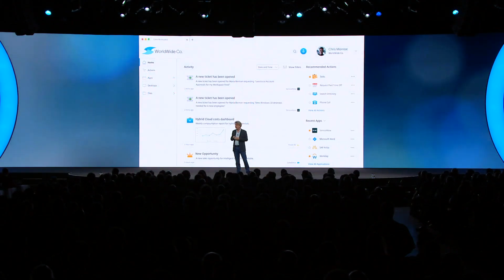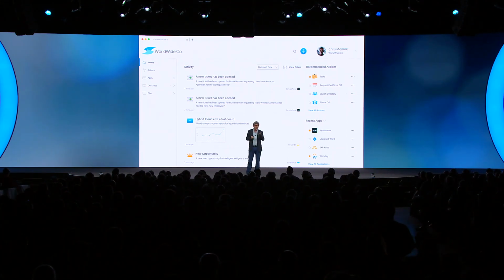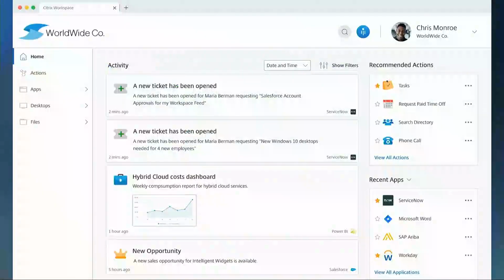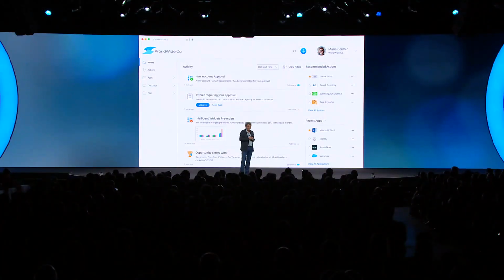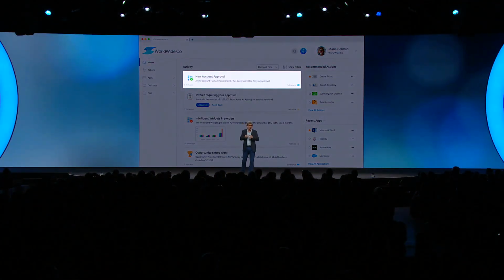Citrix Synergy 2019 Keynote Highlight: Citrix Workspace Microapp Builder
Build your own microapps for Citrix Workspace in three easy steps: Citrix executive vice president and chief product officer PJ Hough shows how IT can easily select the integration, design the experience that appears on the customized feed within a user’s workspace, and select the business rules that are followed on the back end.